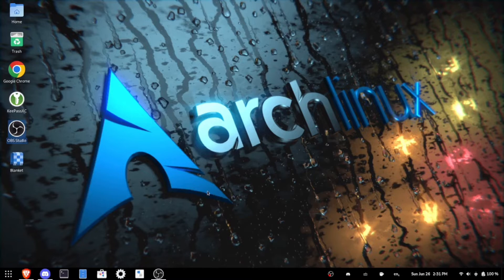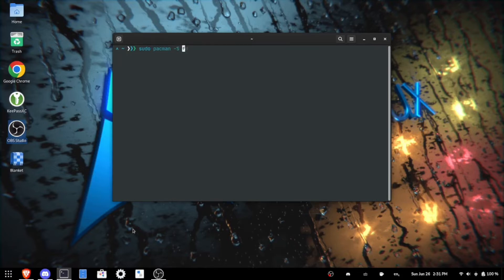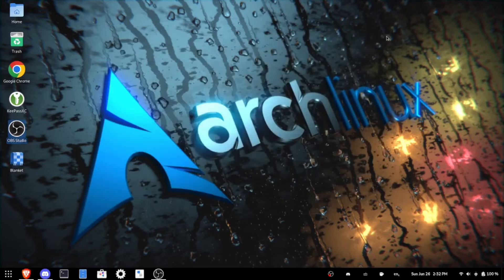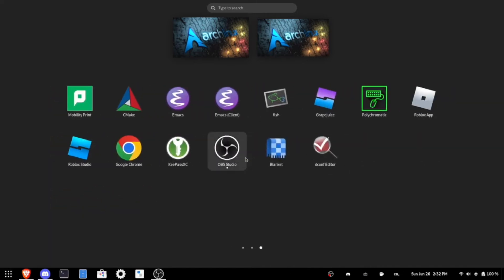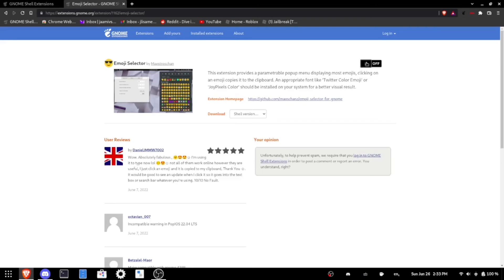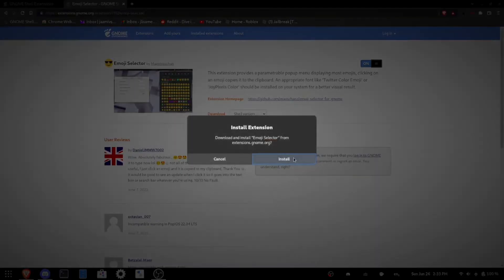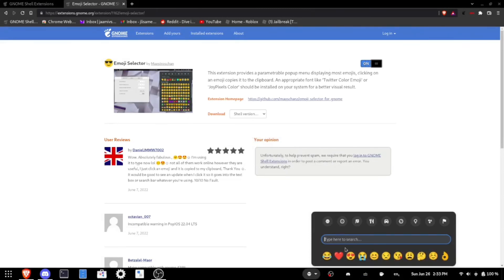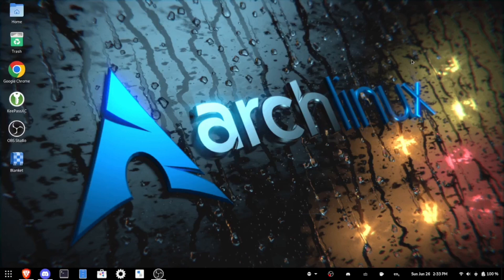How To Install "Incompatible" Gnome Extensions On Linux!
Hello! My name is Jammy Jellyfish and welcome to my first ever video on YouTube!

In this video, I teach you how to use dconf-editor to disable Gnome extension compatibility check and install "incompatible" gnome extensions on Linux!

Please comment suggestions for more how-to on Linux videos : )